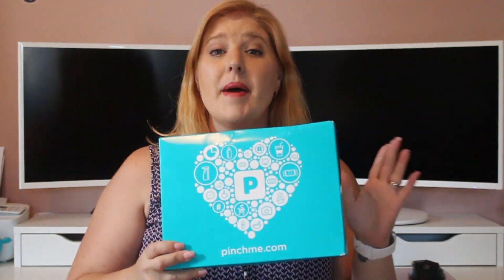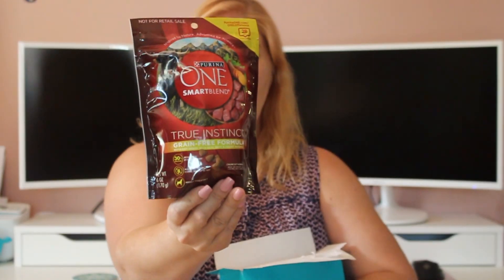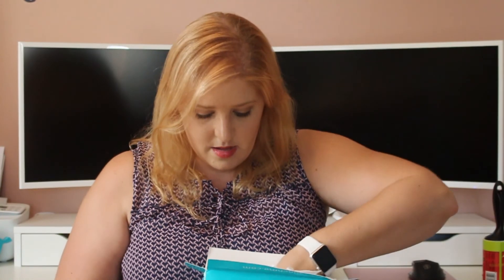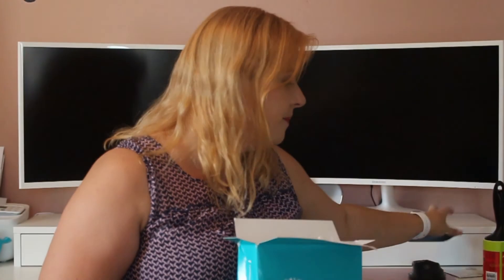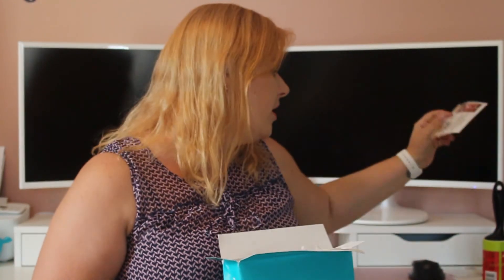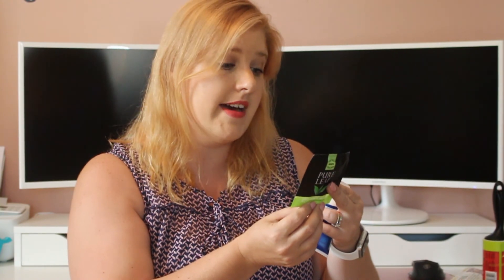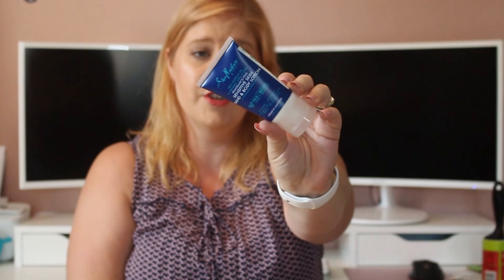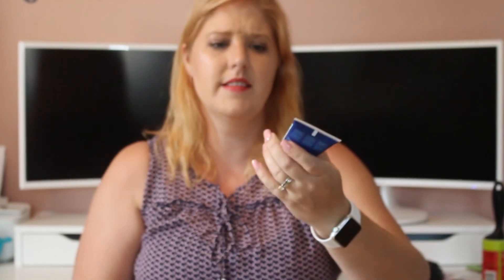PINCHme / FREE SAMPLES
Who doesn't love free samples?! This is my 6th box from PINCHme and I look forward to each one. Super easy (and completely FREE) to sign up!